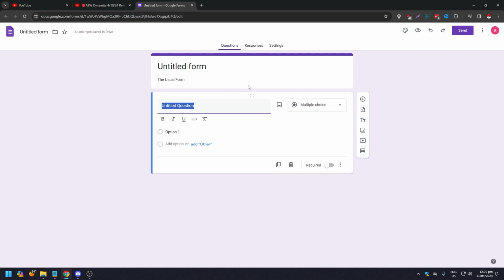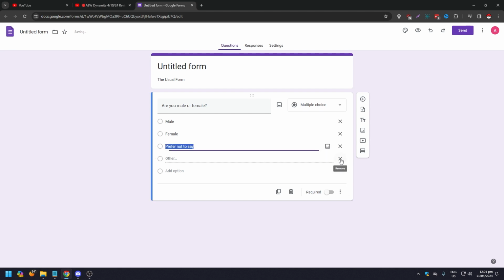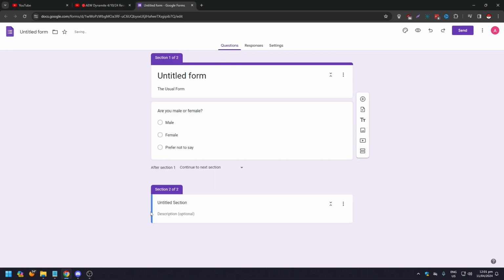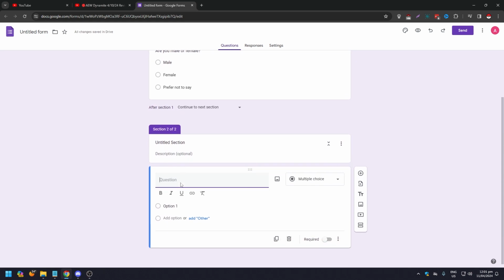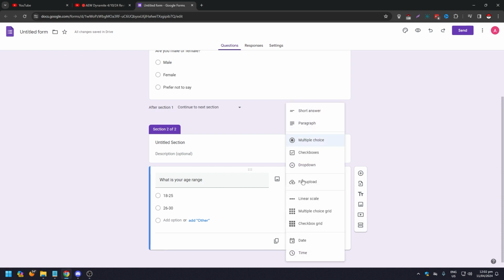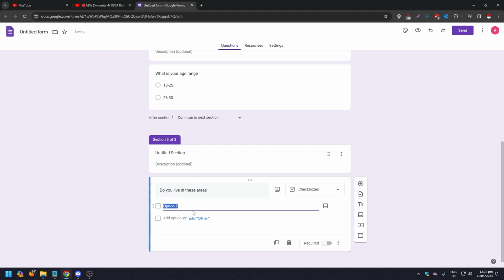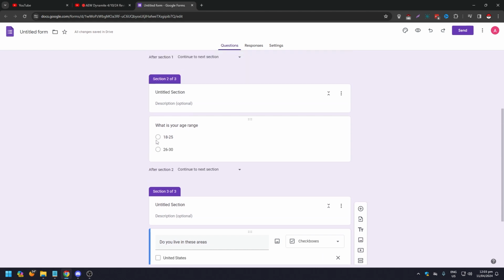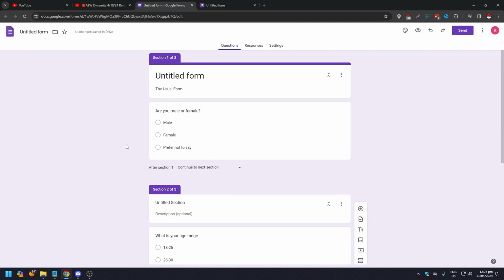How to Create Multi Page Google Form (Best Method)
Learn how to create a multi-page Google Form with the best method in this tutorial. Follow along for step-by-step instructions on creating a seamless and organized form.